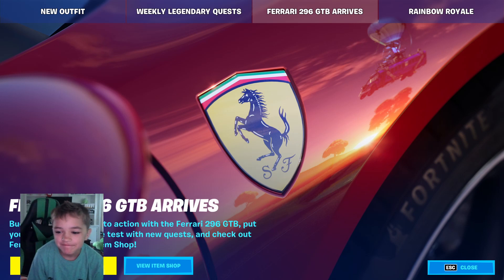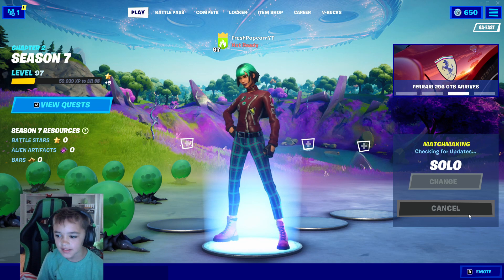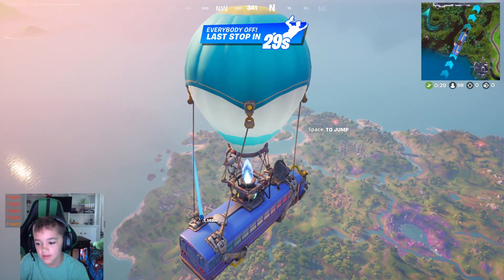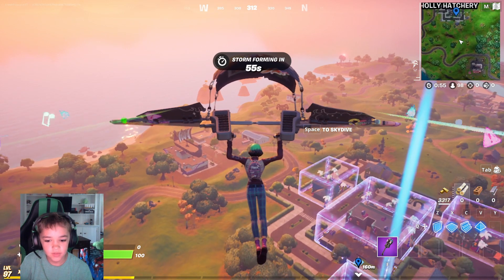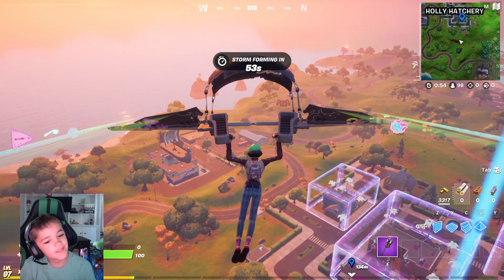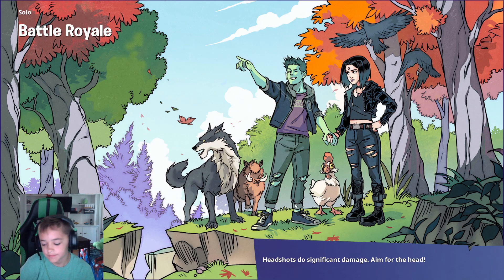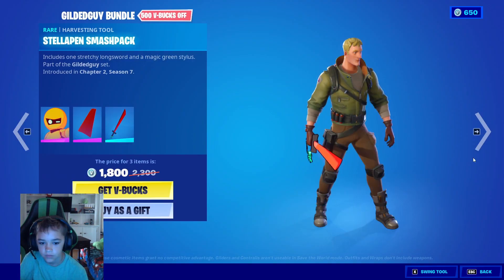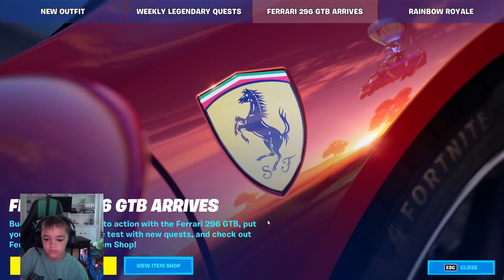Look whats here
Sorry I couldn't test it out it was to glichy